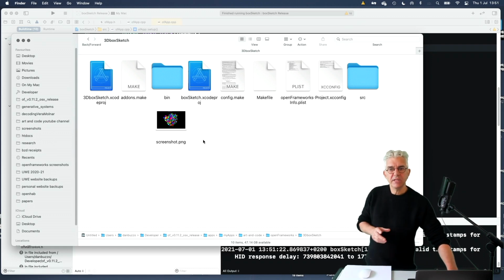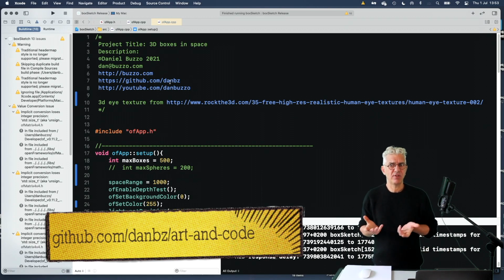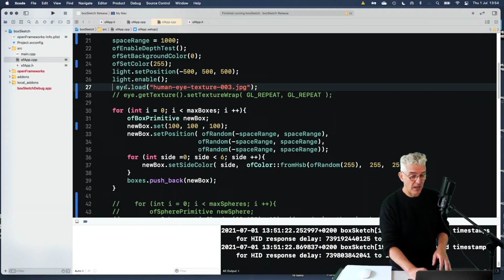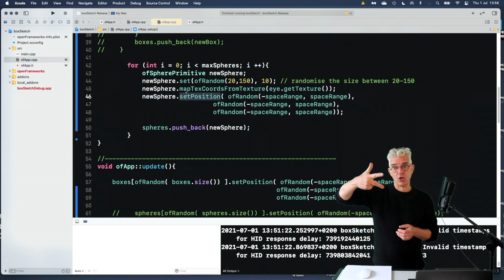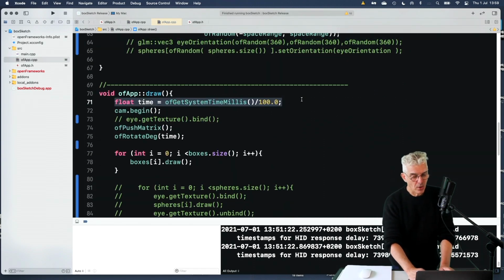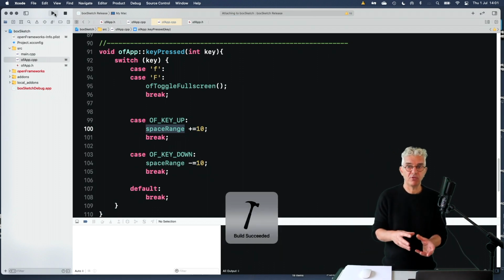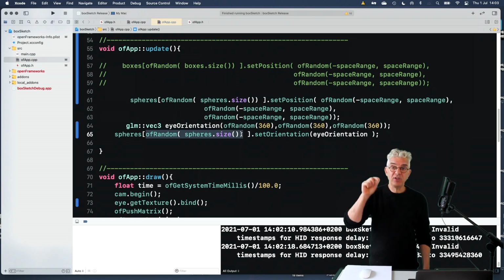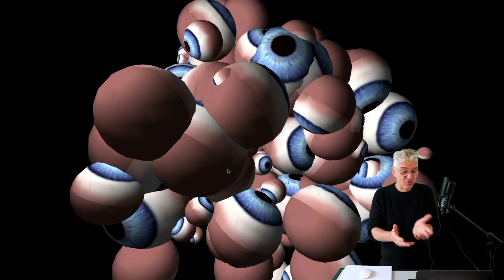Make generative creepy 3D eyeball clouds - tutorial: openFrameworks superBasics e21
openFrameworks C++ creative coding superBasics tutorials. In this video I walk through how to update the 3D box cloud example to use the ofSphere primitive shape, load images and use them as textures to make creepy looking  3D textured eyeballs and make a constantly changing interactive generative 3D cloud of eyes.

You can see even more about getting started in superBasics in the openFrameworks C++ based creative coding toolkit - for mac, windows, linux and raspberryPi.

Each video builds simple ideas and examples exploring making visuals, video, audio, 3D, physical computing and more.